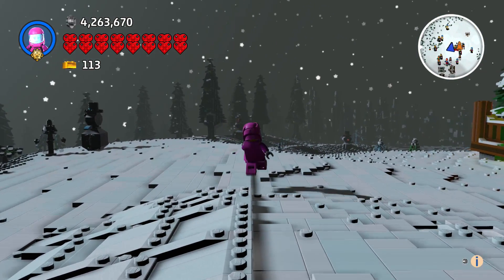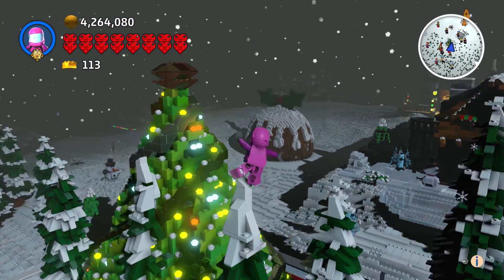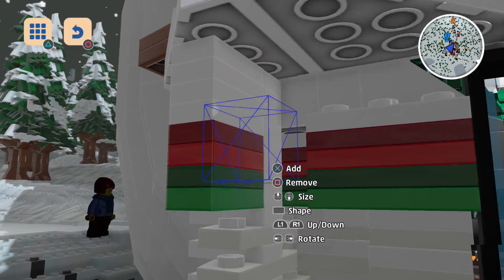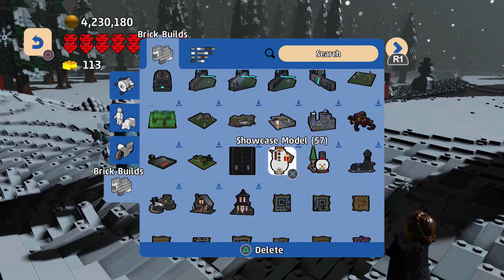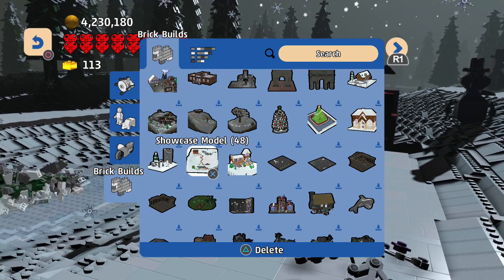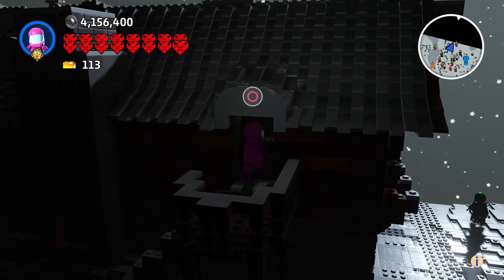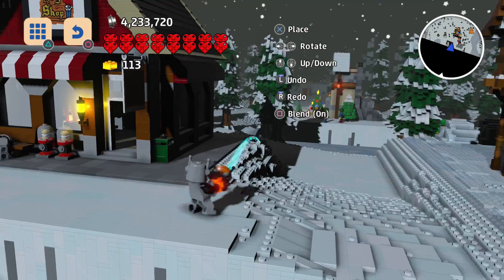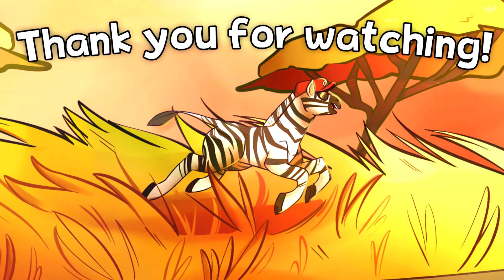Super Late Holiday Builds! - LEGO Worlds Gameplay - Episode 27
Welcome to LEGO Worlds! I can't wait to explore vibrant and wacky LEGO made worlds to become a Master Builder!

In LEGO Worlds Part 27, we check out more holiday related community made brick builds!

More Zebratastic videos on my bonus channel!

More information about LEGO Worlds:
Experience a galaxy of Worlds made entirely from LEGO bricks. EXPLORE gigantic landscapes, DISCOVER countless surprises, and CREATE anything you can imagine by building with LEGO bricks.
EXPLORE. DISCOVER. CREATE. TOGETHER. LEGO® Worlds is an open environment of procedurally-generated Worlds made entirely of LEGO bricks which you can freely manipulate and dynamically populate with LEGO models. Create anything you can imagine one brick at a time, or use large-scale landscaping tools to create vast mountain ranges and dot your world with tropical islands. Drop in prefabricated structures to build and customize any world to your liking. Explore using helicopters, dragons, motorbikes or even gorillas and unlock treasures that enhance your gameplay. Watch your creations come to life through characters and creatures that interact with you and each other in unexpected ways. In LEGO Worlds, anything is possible!